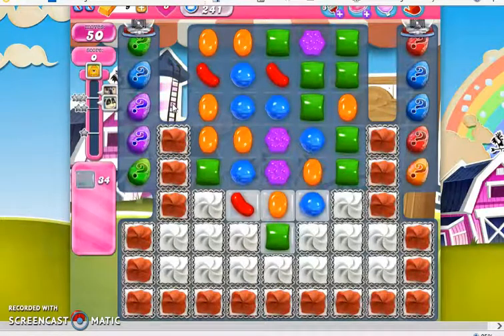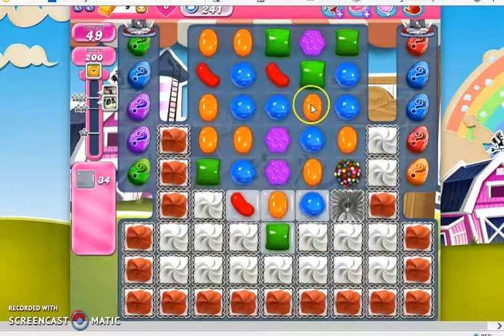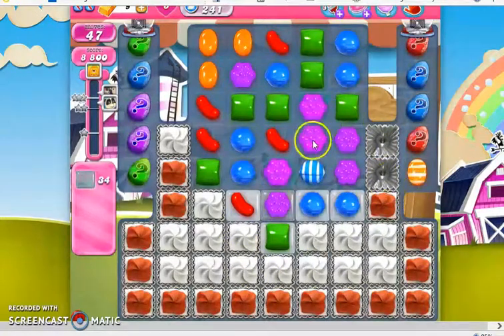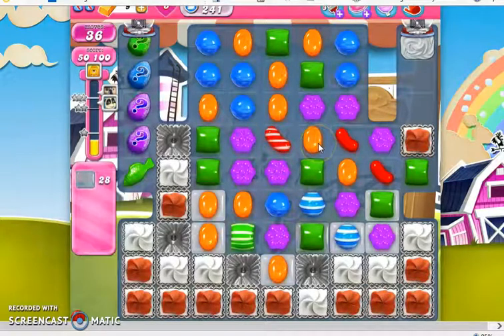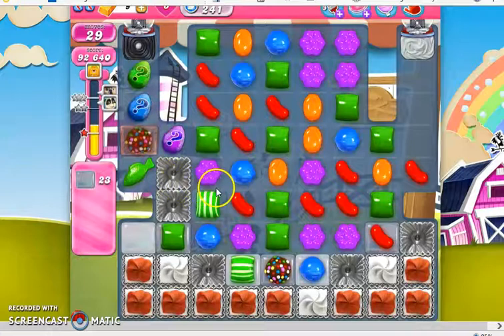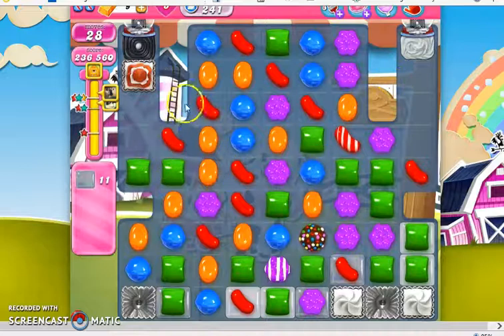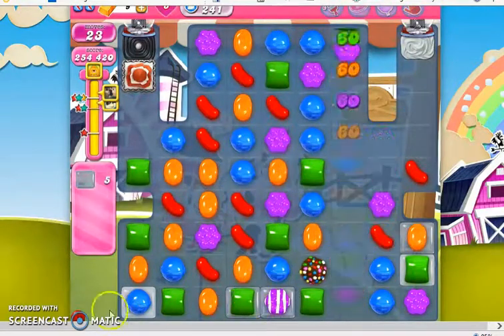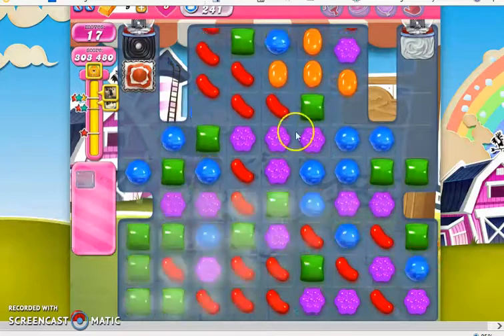Candy Crush 241 walkthrough (with commentary)